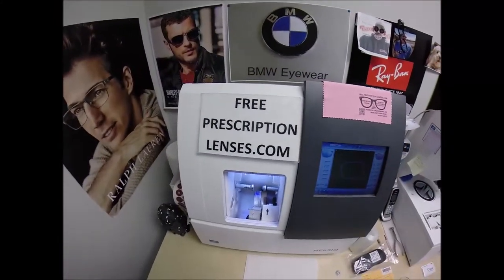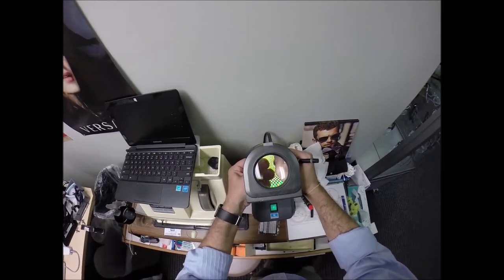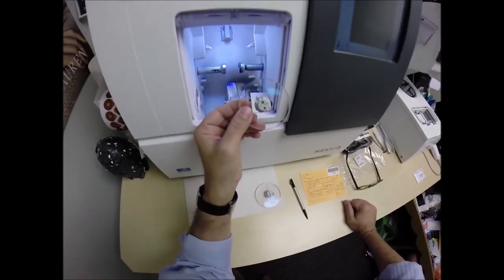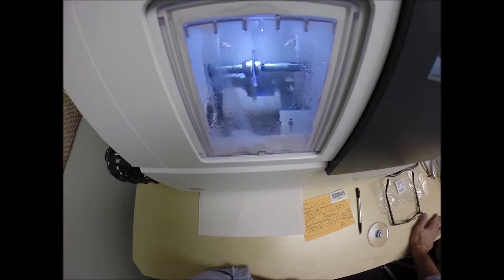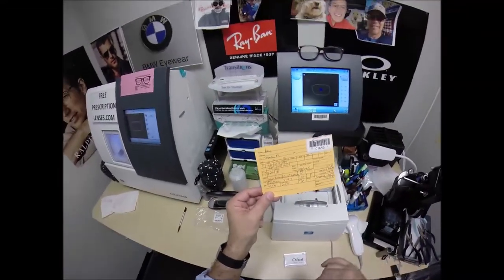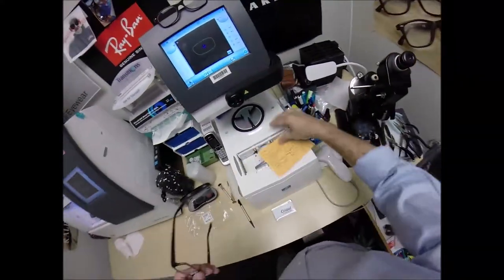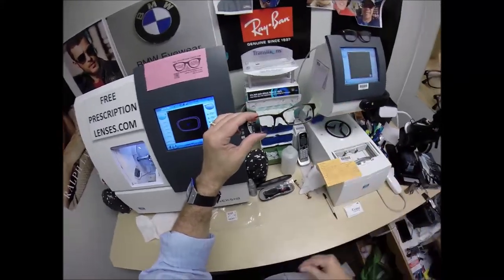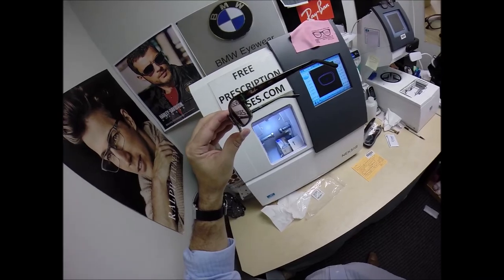Amy's RayBan 5187 with Varilux X Transitions Brown and Crizal Sapphire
Watch as I cut unbreakable Rx Varilux X invisible bifocals with Transitions brown and Crizal Sapphire for Amy's RayBan 5187 size 52 color 2445 Havana/green. Tampa Florida is about to look moe bettah!